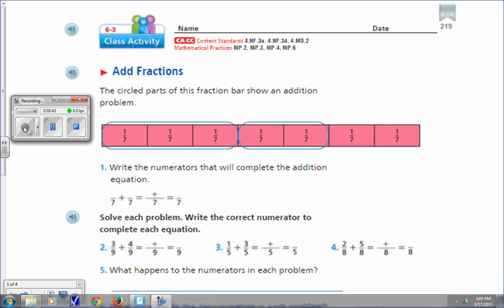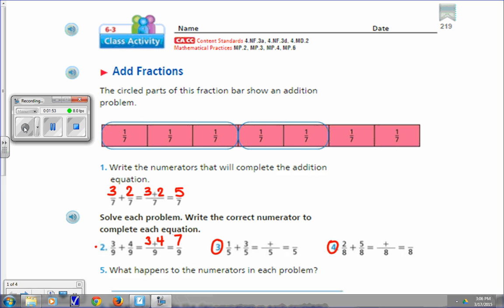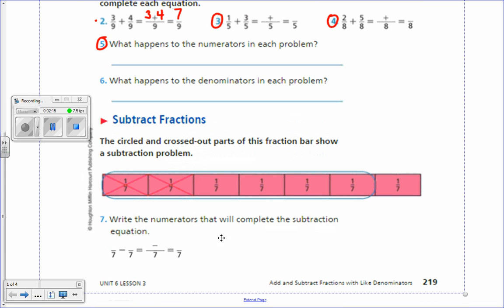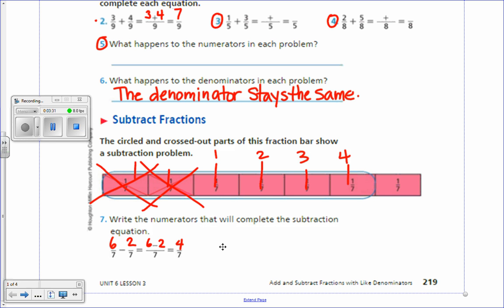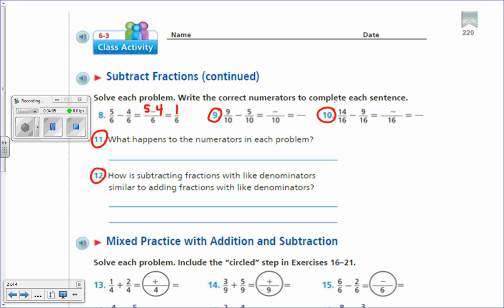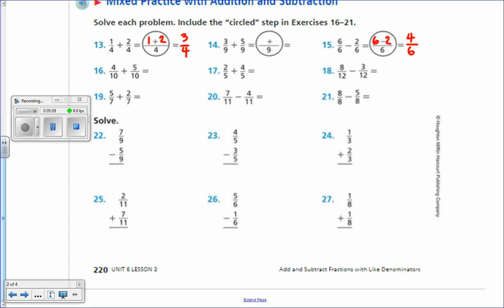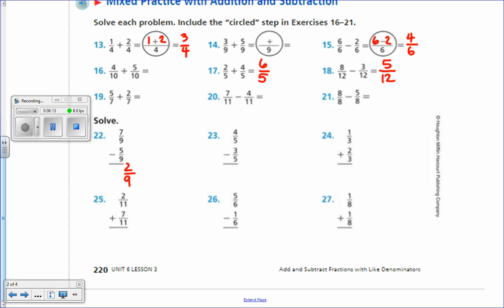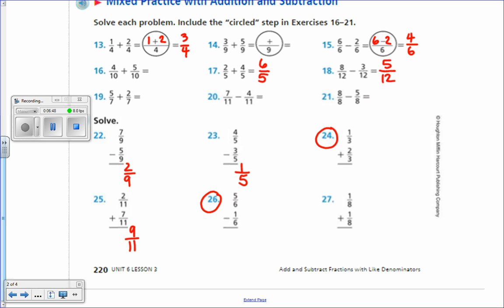Unit 6 Lesson 3